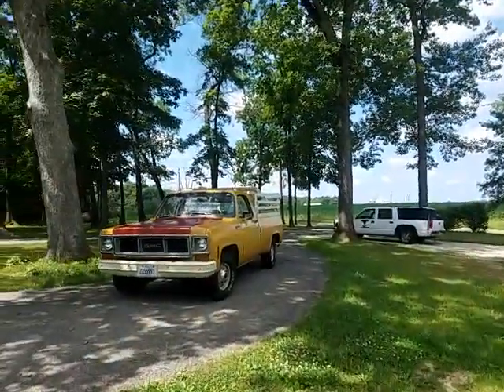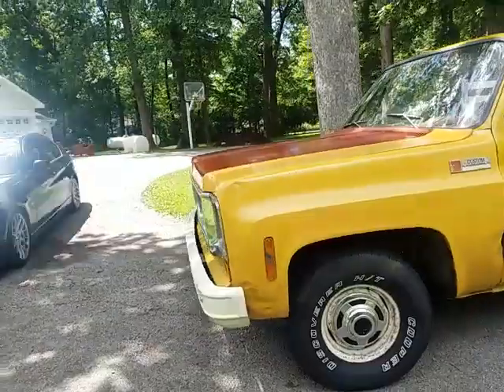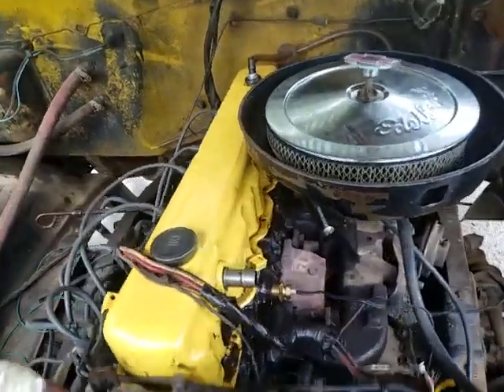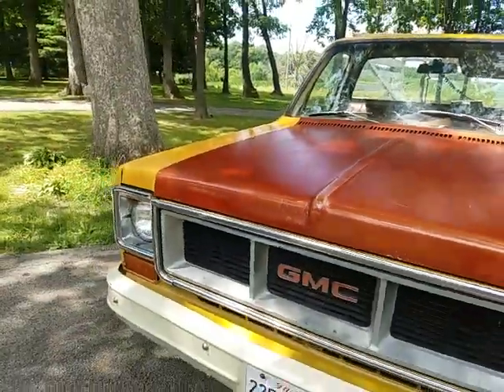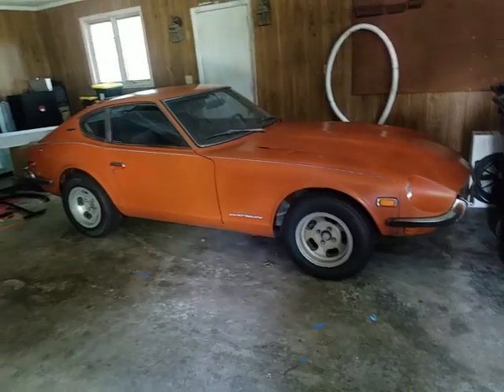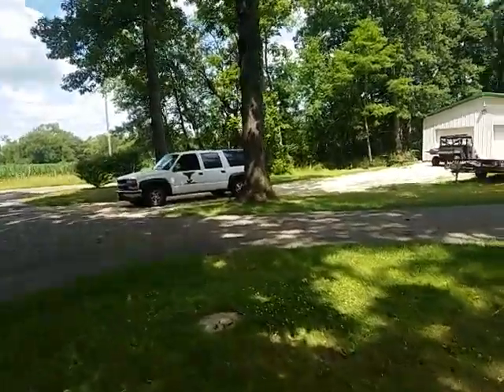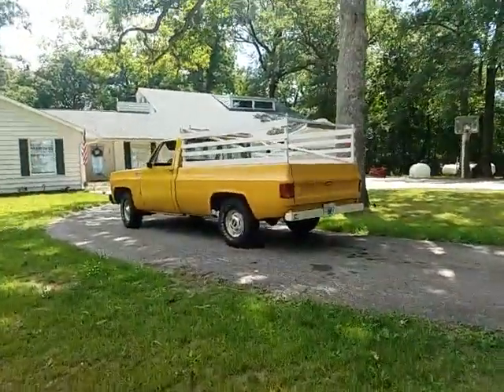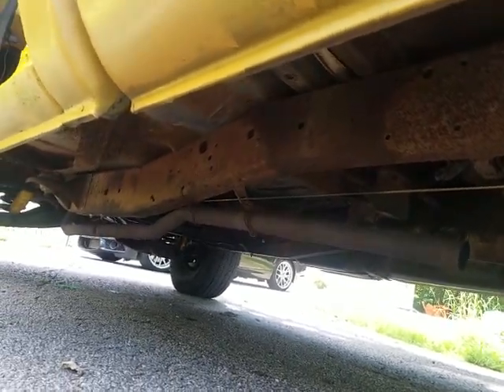Cold Start VIII: When Hell Freezes Over (and some other semi-related ramblings)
This is the eighth installment of my increasingly warm series of "cold starts."